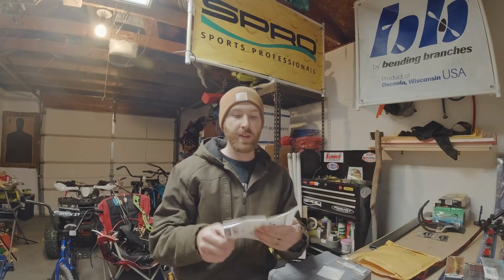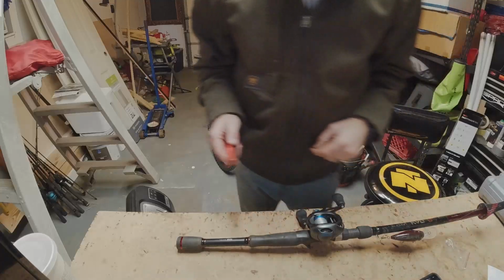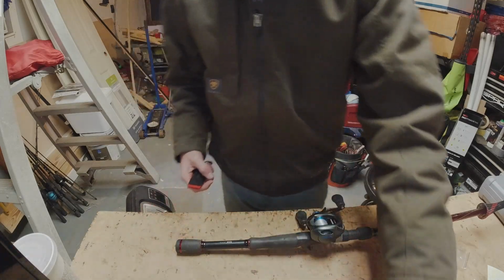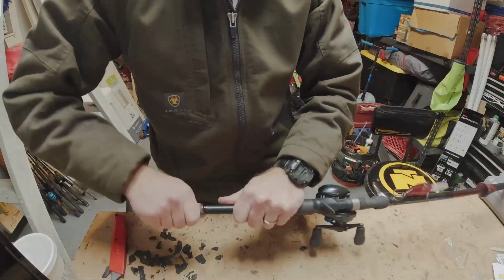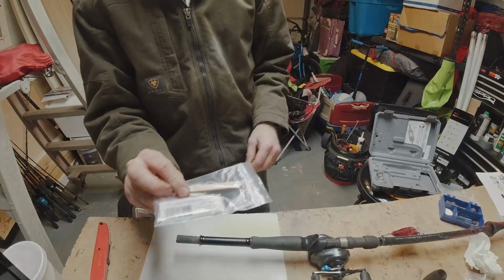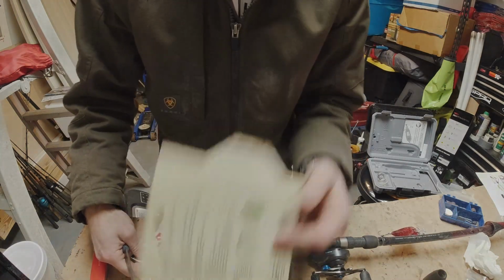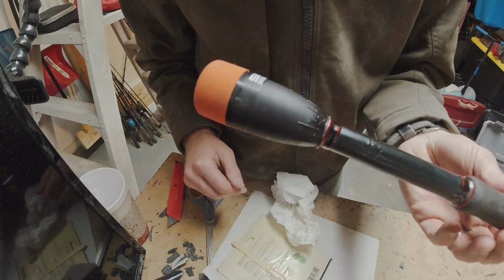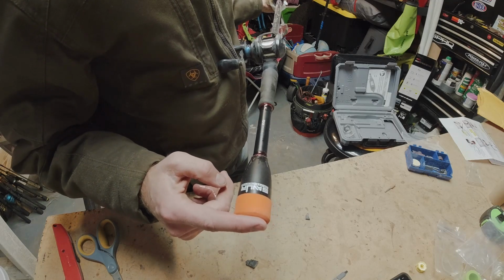How to install a Savur Outdoors Split Grip Rod Float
In this video I will install the Savur Outdoors Retrieval device on my tride and true Quantum KVD cranking rod. I do a lot of kayak fishing and I have seen plenty of close friends lose lots of expensive gear when they tip their yak. Replacing the butt of my rod with this Savur Outdoors Split Grip Rod Float will ensure that I never have to crank without my beloved $30 Cabelas bargain!

Savur Split Grip Rod Floats replace the cork or EVA handle of any brand of fishing rod.  This style is designed to fit split grip fishing rods.